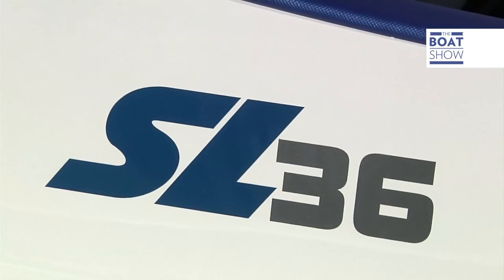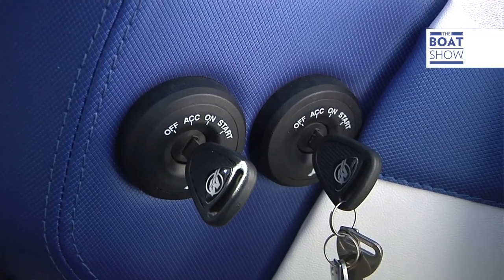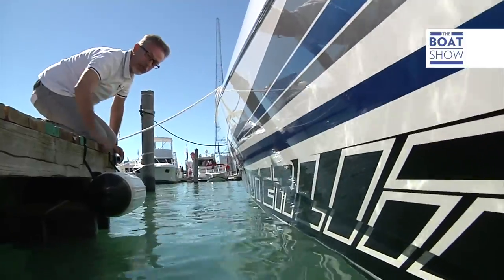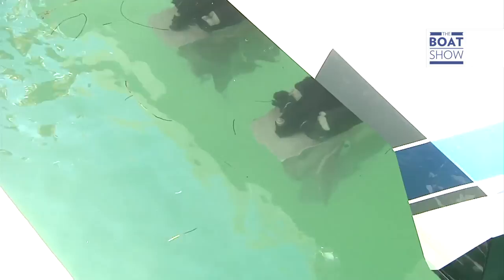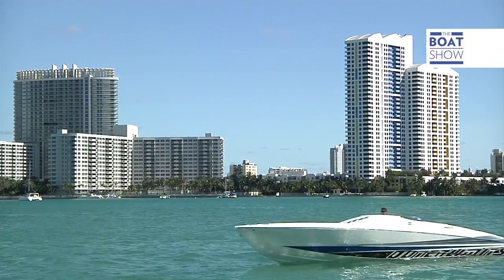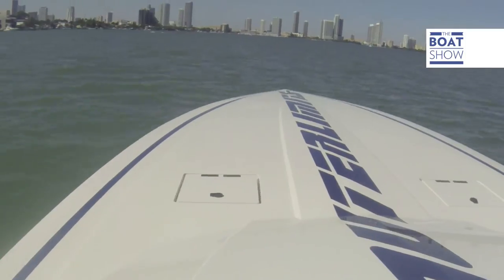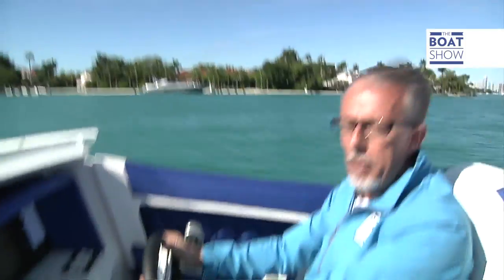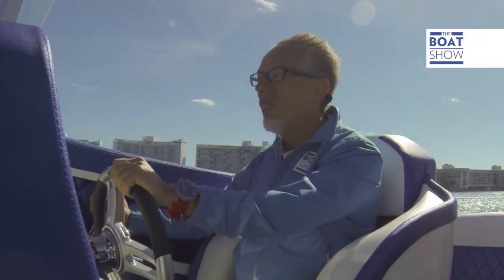[ENG] Crazy run at 90 mph in Miami! OUTERLIMITS SL 36 - Review - The Boat Show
SUBSCRIBE OUR CHANNEL The boatyard is Outerlimits, 36 is the length of the boat in feet (11 metres) and the other part of the name, SL stands for Super Light, an adjective which may remind you of a car built in Italy, the Lamborghini Gallardo LP570 Superlight. Play!